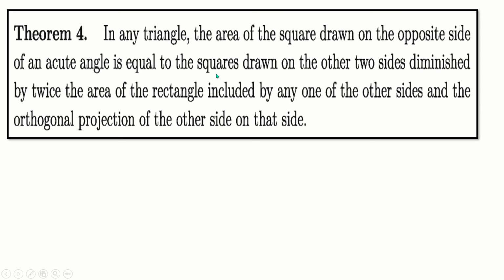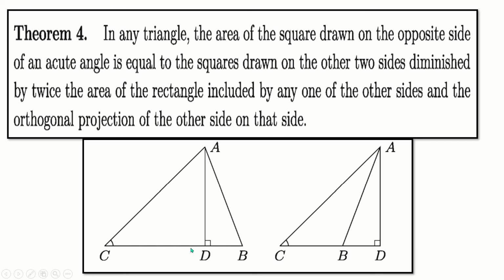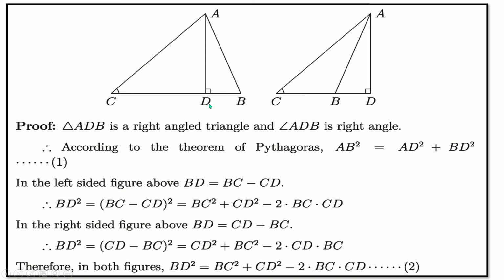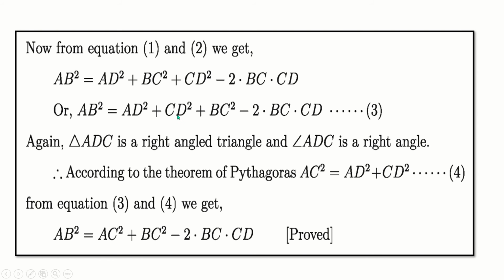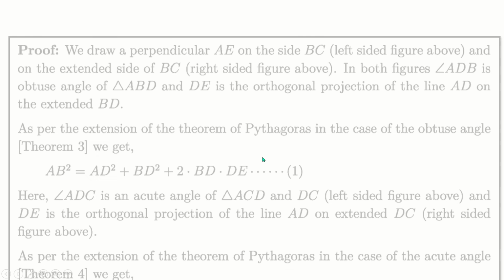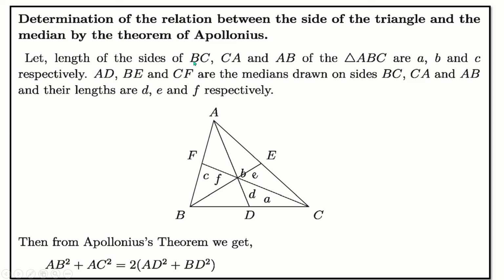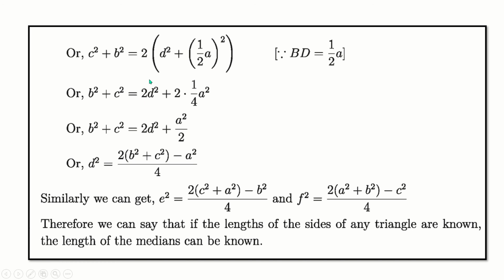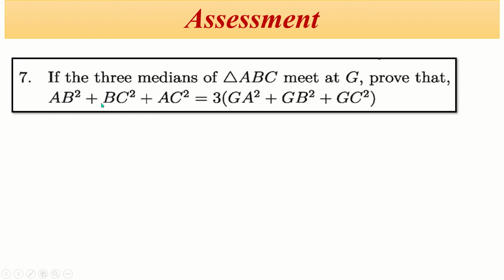Class-IX, Subject- Higher Mathematics, Chapter-3(Geometry), Lec-02